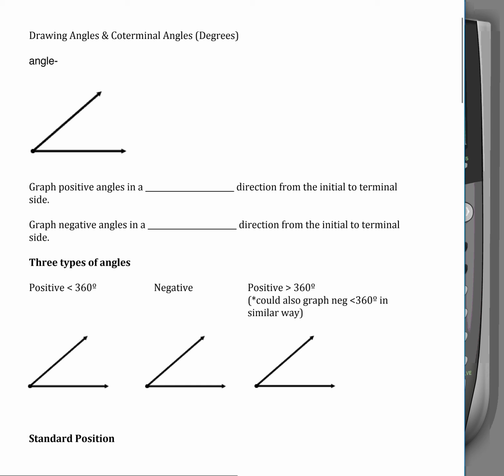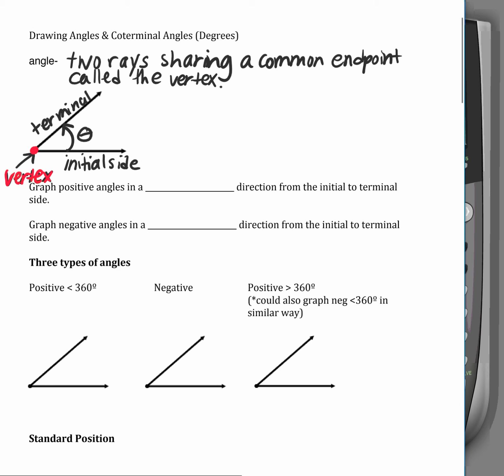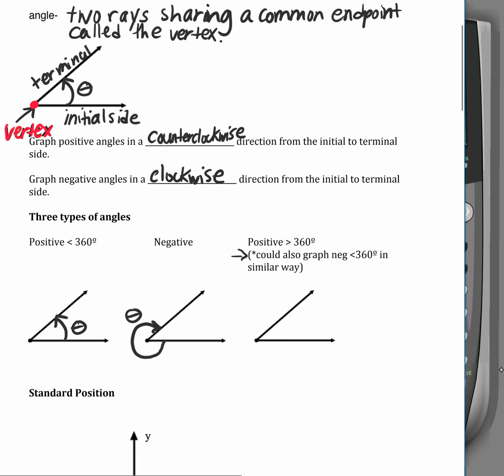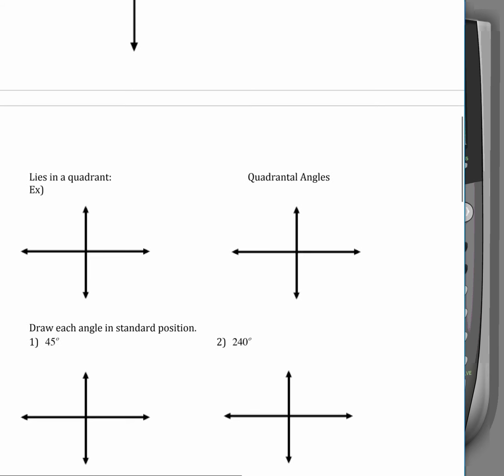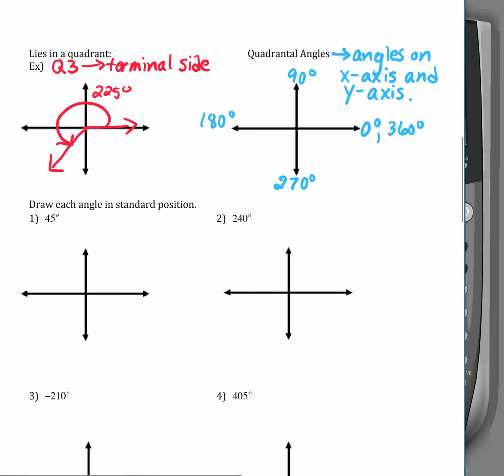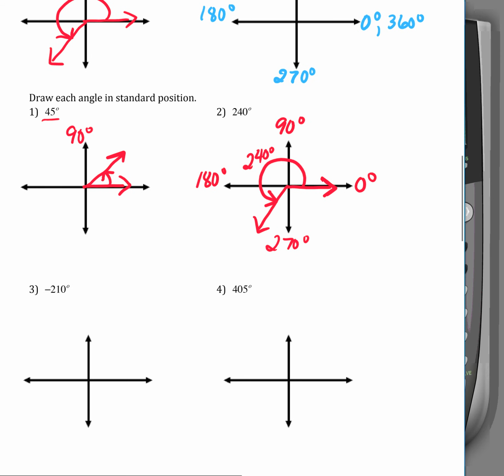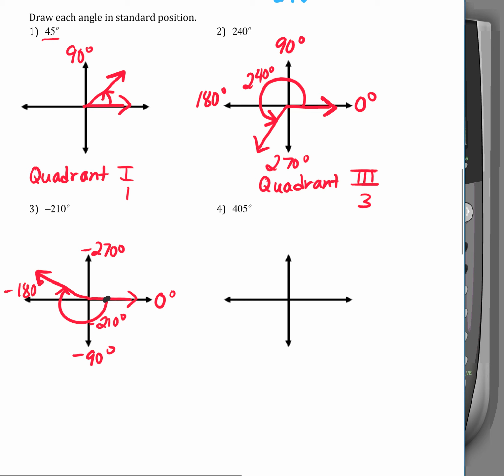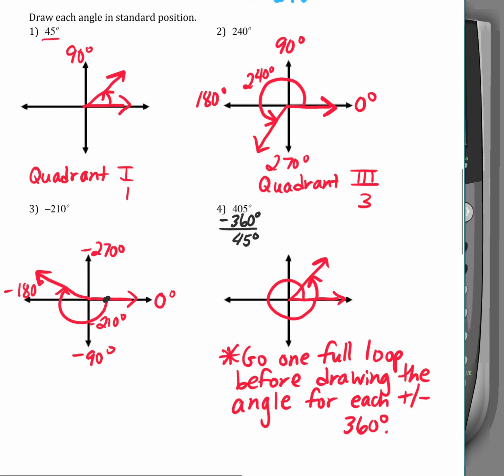Drawing Angles & Coterminal Angles Video 1